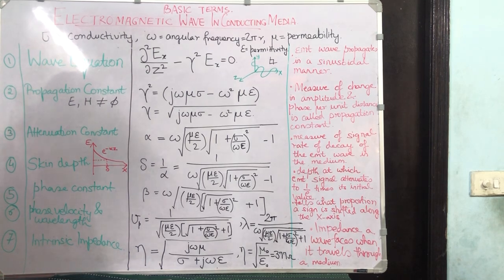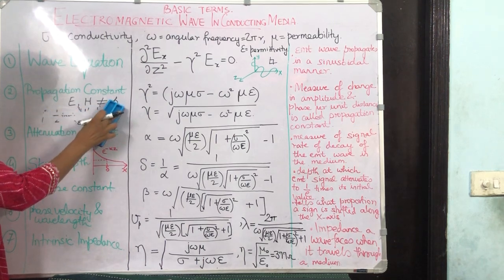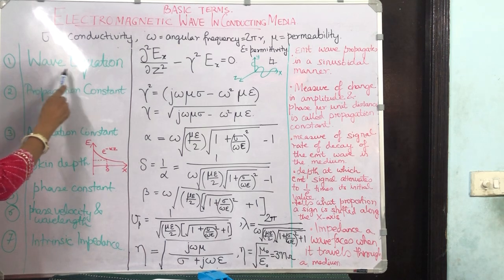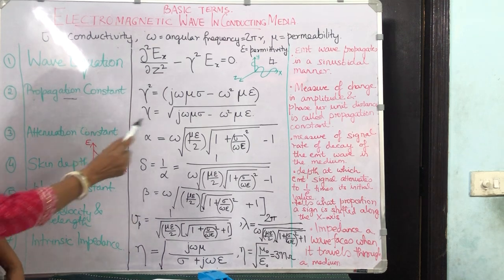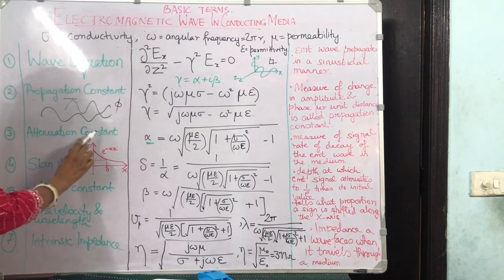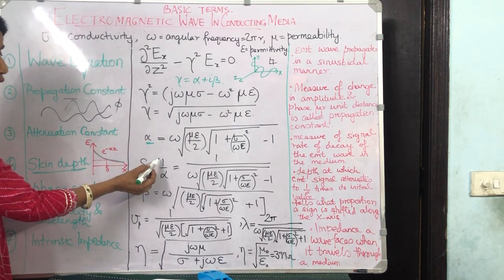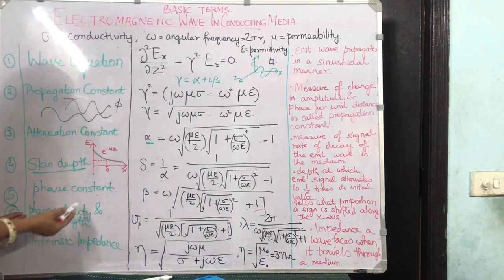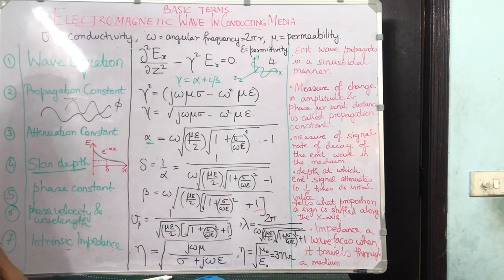EMT WAVE IN CONDUCTING MEDIA (FORMULAS)